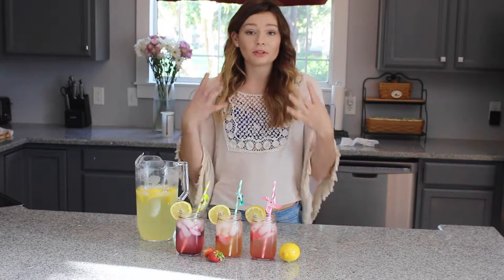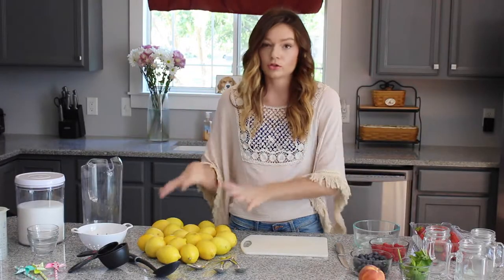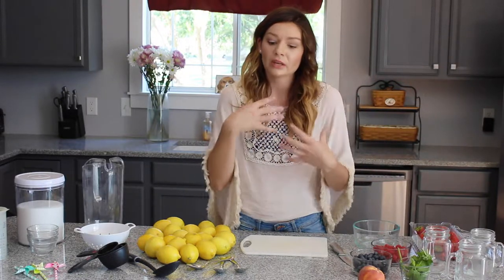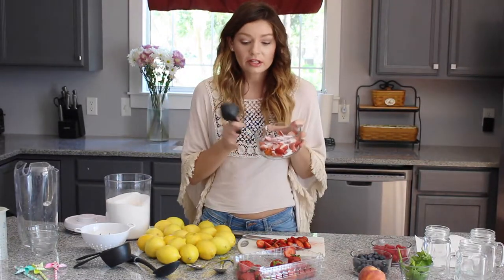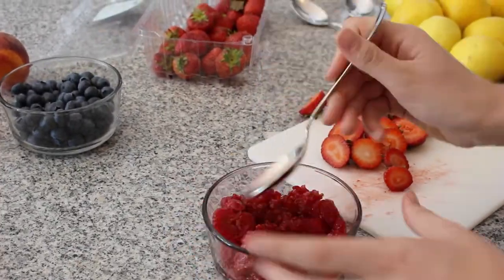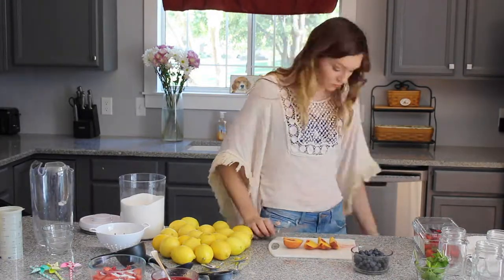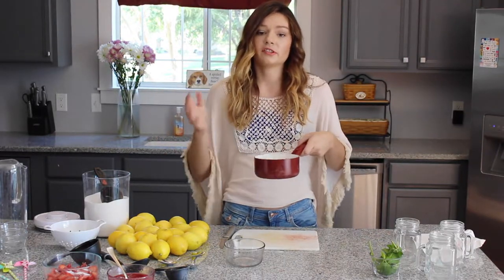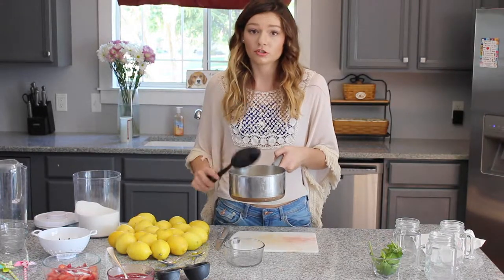3 Delicious Flavors of Homemade Lemonade | SimplyAsh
Three different flavors of deliciously sweet homemade lemonade!

Simple recipe:

Lemonade base
-2 cups lemon juice (about 16 lemons)
-1 pitcher water

Plain lemonade syrup
-2 cups sugar
-2 cups water

Strawberry syrup
-1 cup strawberries
-1/3 cup sugar

Raspberry syrup
-1 pint raspberries
-1/3 cup sugar

Blueberry peach syrup
-1 pint blueberries
-1 ripe peach
-1/2 cup sugar